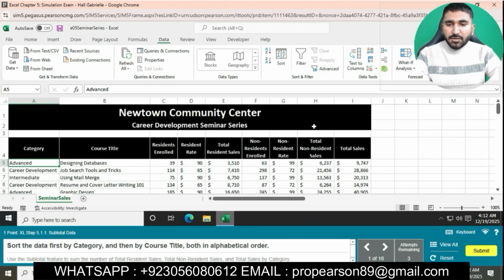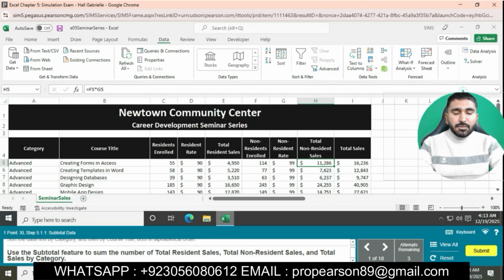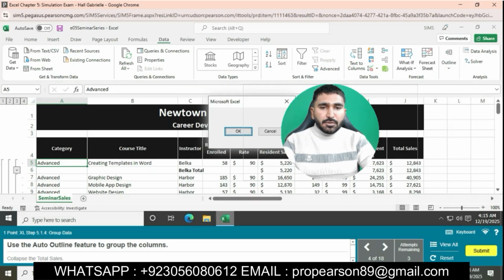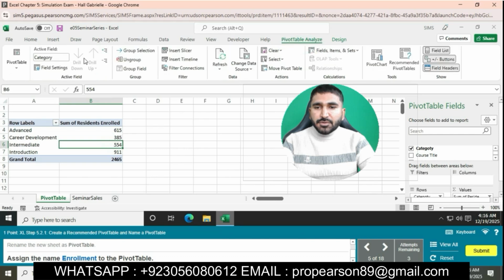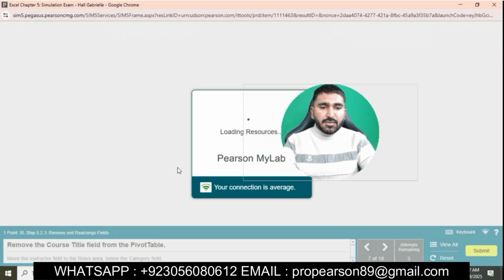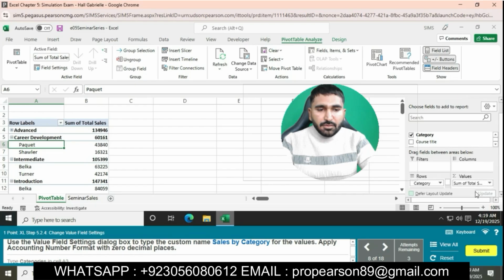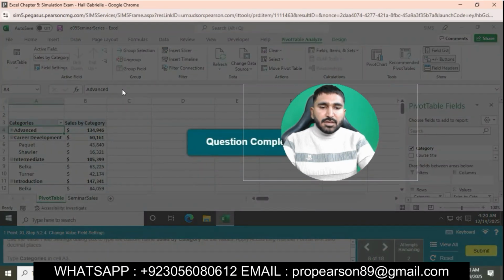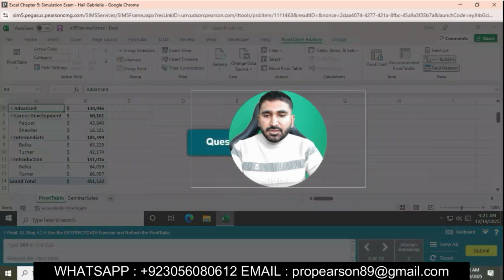Excel Chapter 5: Simulation Exam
Exp19_Access_Ch04_ML1 - Hotel Chain 1.0
Exp19_Access_Ch04_Cap - Foodies Forms and Reports 1.2

Word Module 8 SAM Project 1b